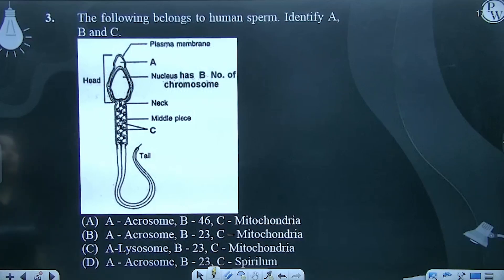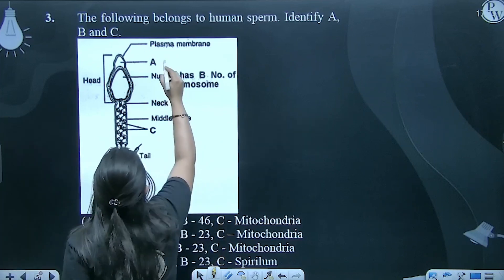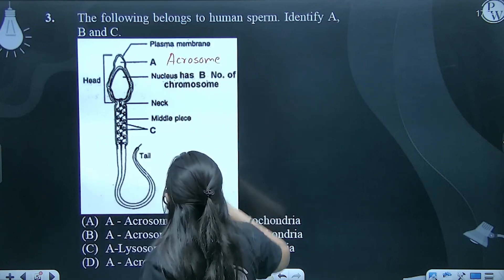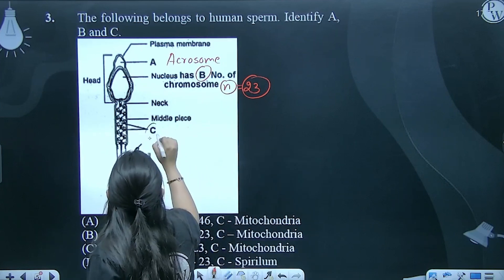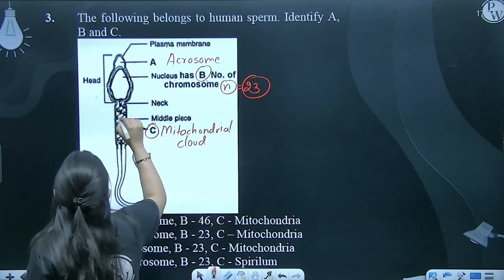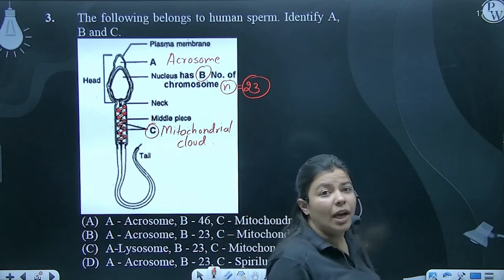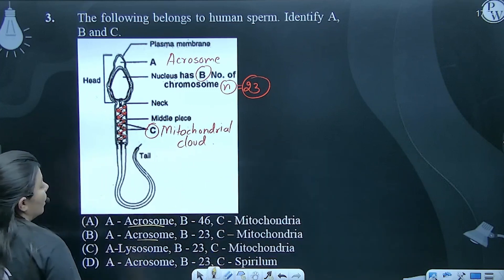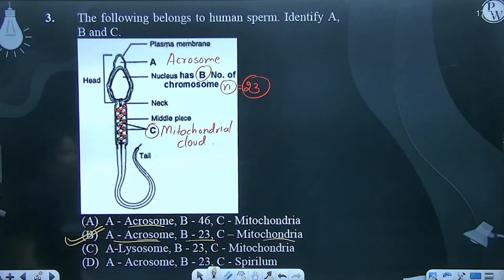The following belongs to human sperm. Identify A, B and C. ....